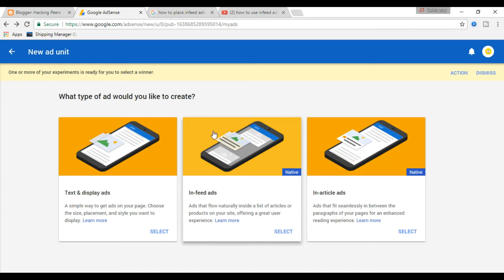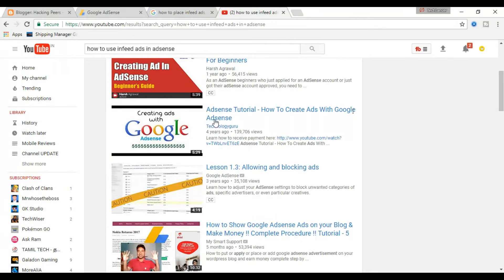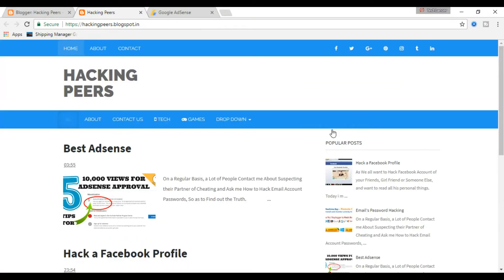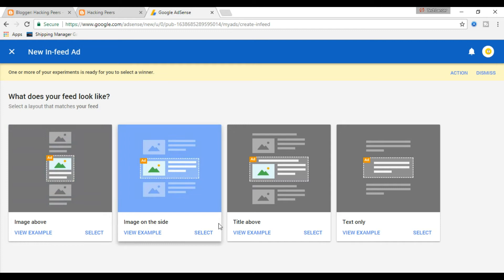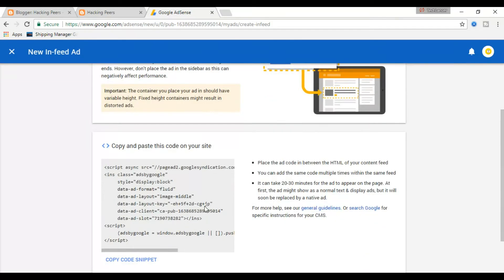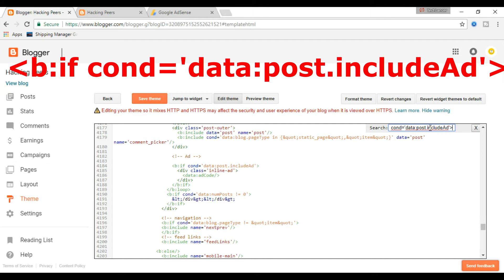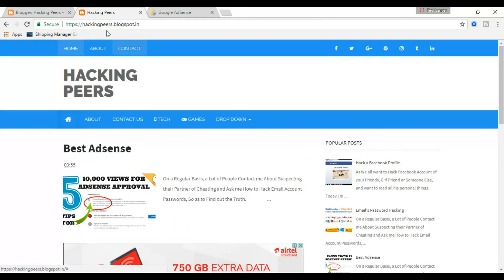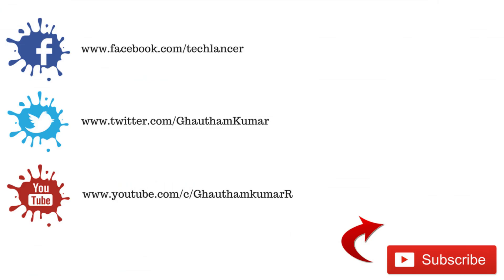How to add In-feed Ads to Blogger 2017 | Adsense Trick Found 100% working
This video will explain how to add Infeed ads to blog in 2017. The Infeed ad units are new in 2017. Its is very easy to add in blog. This tutorial helps you to add infeed ads to your blogger.